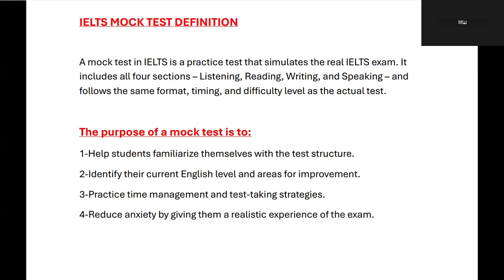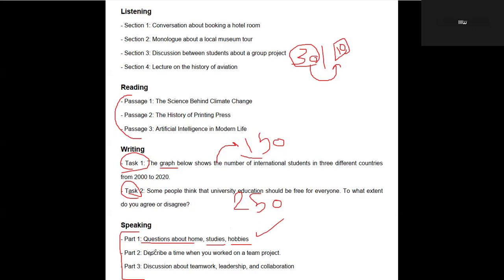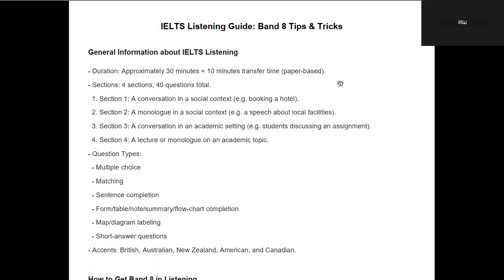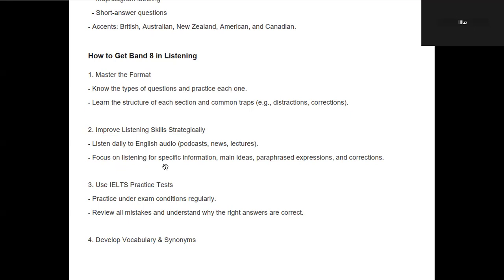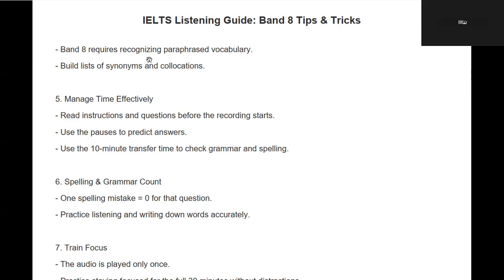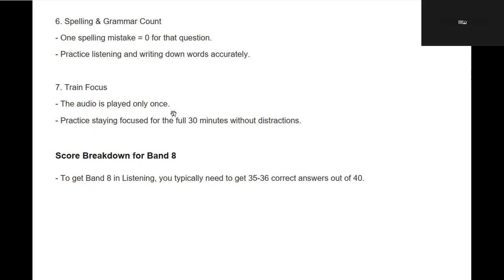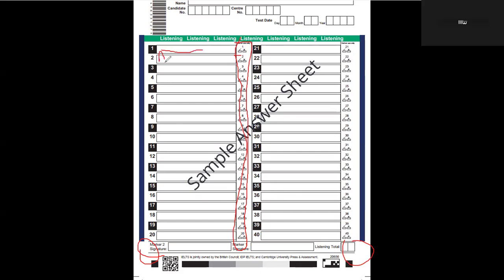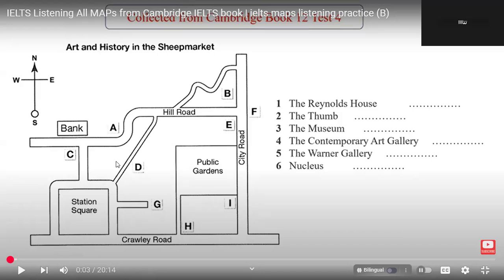IELTS/Mock test/IELTS answer sheet